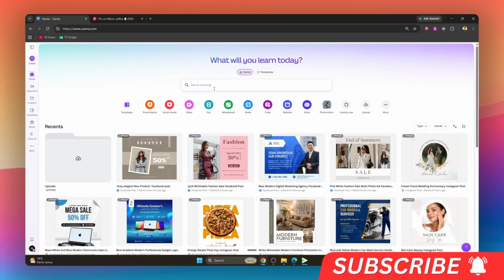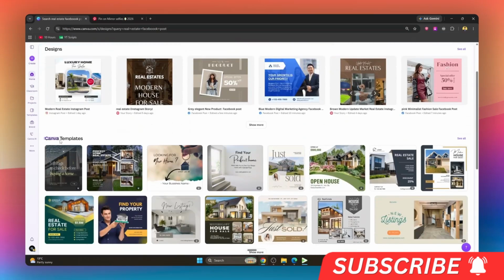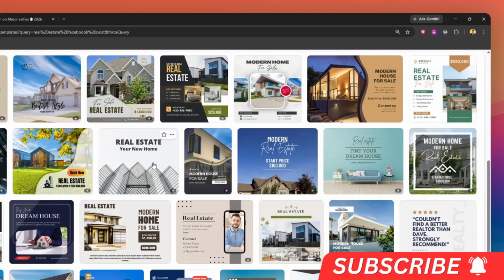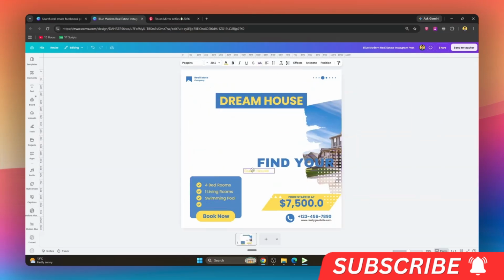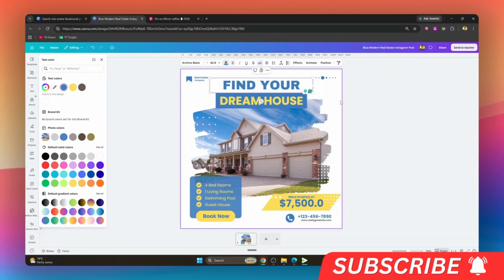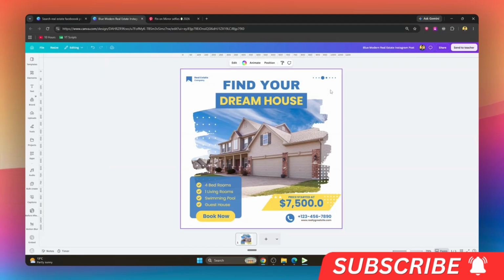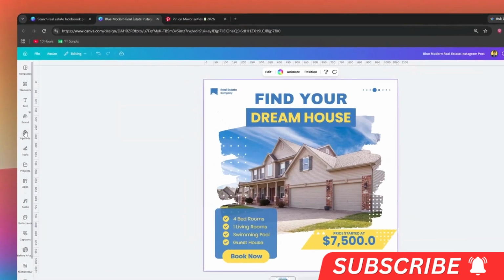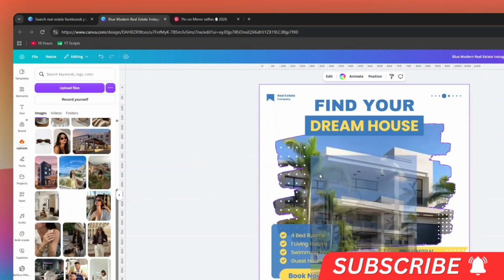How to Create a Real Estate Facebook Post in Canva Free (Full 2026 Guide)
Learn how to create a Real Estate Facebook Post in Canva Free with this complete 2026 step-by-step tutorial. In this Canva tutorial, you'll discover how to design professional and eye-catching Facebook posts using Canva's free templates, fonts, property graphics, colors, and editing tools to promote homes, apartments, commercial properties, real estate agencies, and property listings.

Whether you're advertising luxury homes, new property listings, open houses, rental properties, real estate services, property investments, or limited-time offers, this guide will help you create high-converting Facebook posts that attract buyers, generate leads, and grow your real estate business.

📌 In this tutorial, you'll learn:
• How to create a Real Estate Facebook Post in Canva Free
• Add property photos, icons, and promotional graphics
• Customize fonts, colors, and branding
• Design high-converting real estate promotions
• Canva Real Estate Facebook Post tips and tricks (2026)

This Canva tutorial is perfect for beginners, real estate agents, brokers, property managers, realtors, entrepreneurs, marketers, social media managers, freelancers, and anyone who wants to create professional Real Estate Facebook posts using Canva Free.